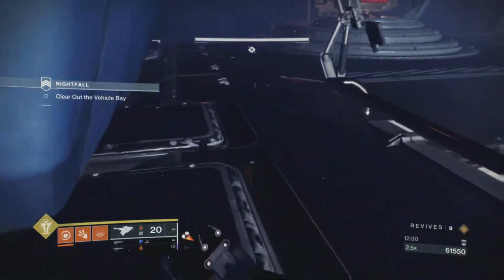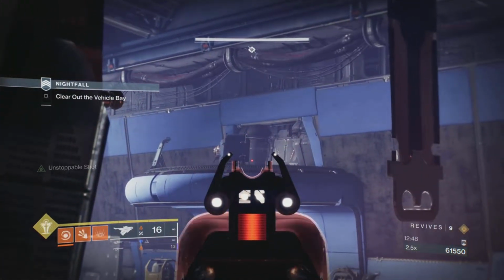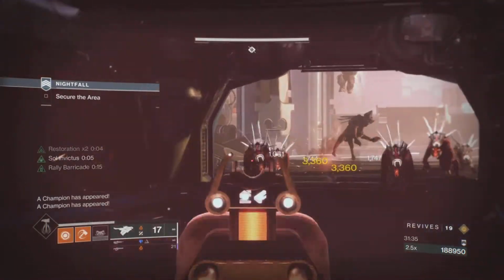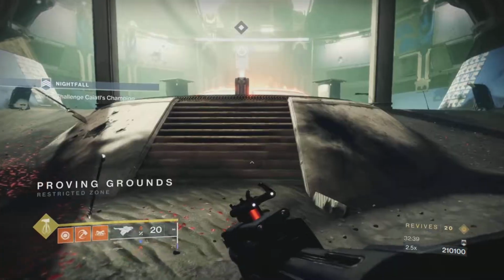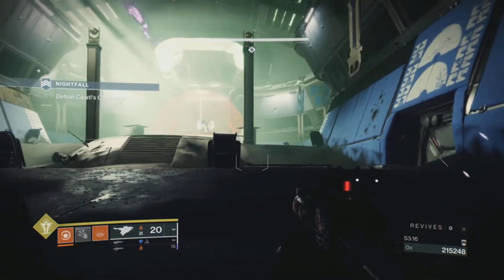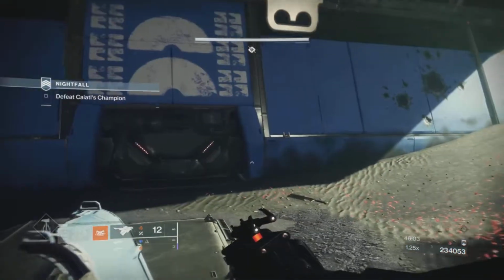Solo Grandmaster Guide - PROVING GROUNDS - By a noob for newbs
Happy end of season 17!!

 Cheers to a potential broken season 18 with the introduction of arc 3.0 (fingers crossed for some game breaking fun)

This vid is just a few things that I learned regarding the Proving Ground nightfall that came in handy for me while doing the grandmaster solo
by no means am I pro
by no means is this me saying "this is the way"
by no means am I going to assume I should tell you what's best

this is just what and why I did what I did or do what I do

Hopefully there is something in this you did not know or maybe one little thing maybe I do at a certain part that maybe you didn't think of..
Either way the intention is to only help

I will not talk a out loadouts because you should now and forever only use what helps make the game fun.

thanks

00:00 Intro and path to Tank Entrance
03:30 Tank Room
09:35 Boss